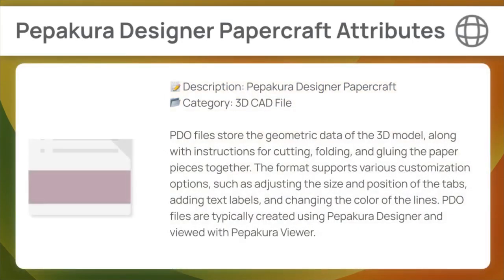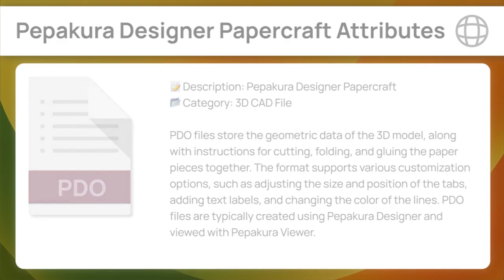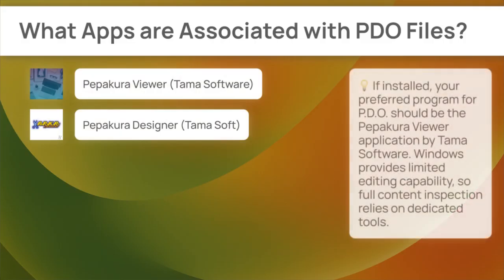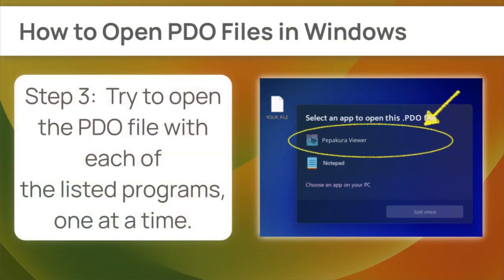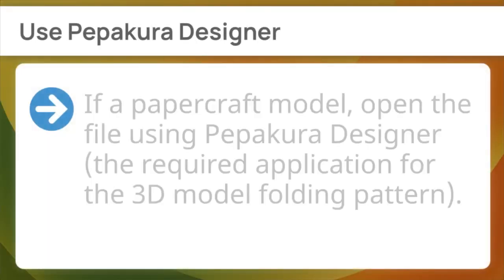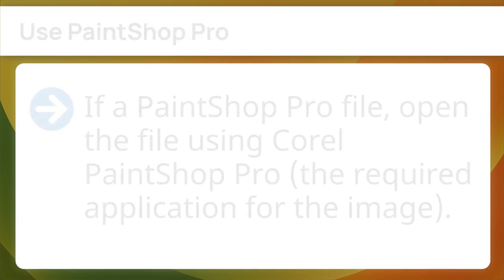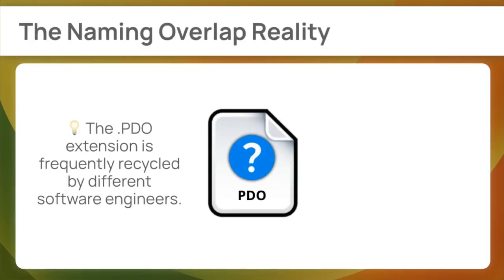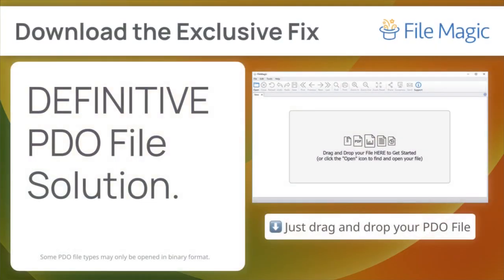Opening PDO Files (Pepakura Designer)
Having trouble opening your Pepakura Designer Papercraft format? You are not alone! In this quick tutorial, I’ll show you exactly how to open, view, and fix any PDO file on Windows — even if your PC doesn’t recognize the format.

PDO files store the geometric data of the 3D model, along with instructions for cutting, folding, and gluing the paper pieces together. The format supports various customization options, such as adjusting the size and position of the tabs, adding text labels, and changing the color of the lines. PDO files are typically created using Pepakura Designer and viewed with Pepakura Viewer.

Download Universal Viewer (Recommended): In a hurry? File Magic instantly opens PDO files — plus hundreds of other file types.

▶ Fixing PDO Errors:

- How to Use PaintShop Pro
- How to Export to PDF/DXF
- Repair PDO file links that point to the wrong program
- Identify compatible software for opening the PDO file
- Understand the role of the PDO file in Windows
- Fix Windows errors that prevent PDO from opening
- How to Use Pepakura Designer
- Understand the evolution of the PDO file format

Timestamps:

00:00 - Kickoff
00:25 - PDO Files 101
00:46 - Understanding the PDO Format Structure
01:07 - Opening PDO Files
01:50 - PDO Problems Solved